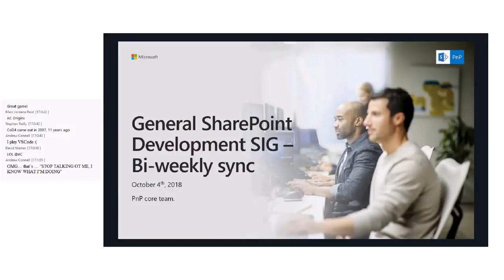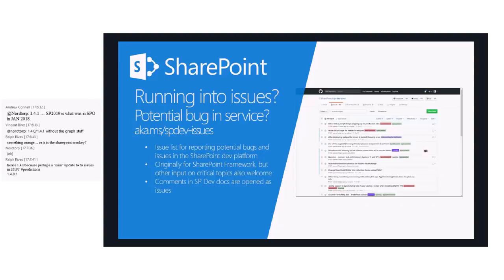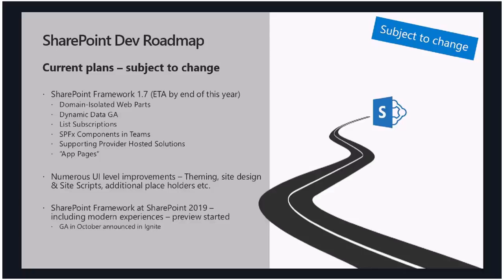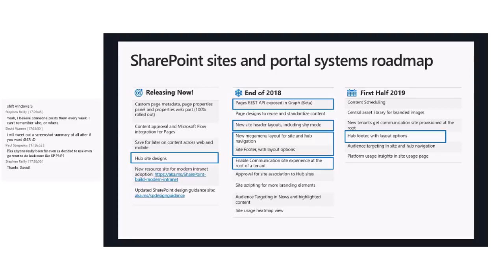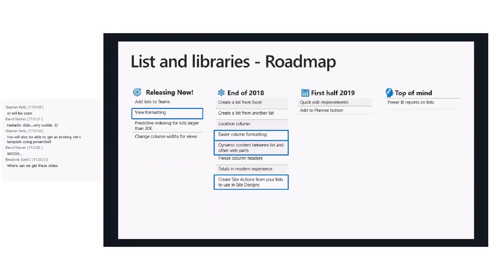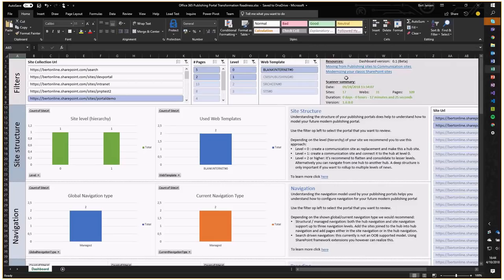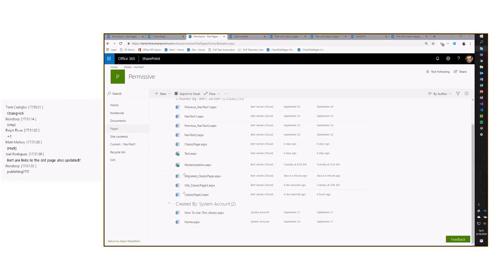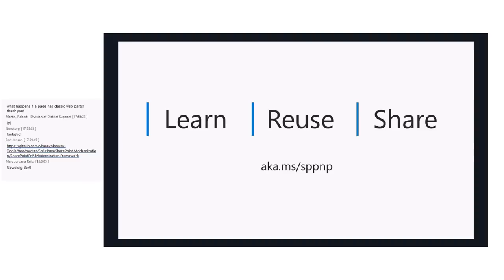General SharePoint Dev Special Interest Group (SIG) - October 4th 2018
Recording of the SIG from October 4th. Latest SharePoint Development news from engineering and cool community demos.

- Roadmap slides from Ignite 2018 from a development perspective
- Open-source modernization tooling for analyzing and transforming classic SharePoint Online sites to modern experiences.

Detailed agenda and covered topics are available from SharePoint Dev blog

More details on the SharePoint Dev community